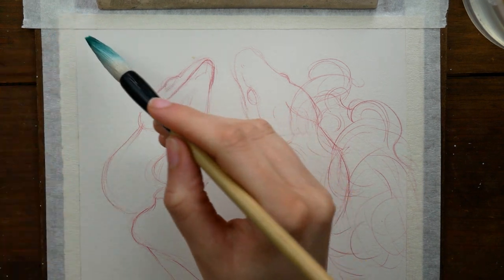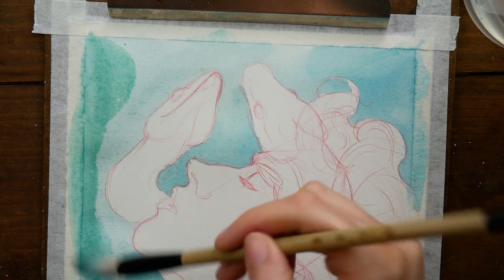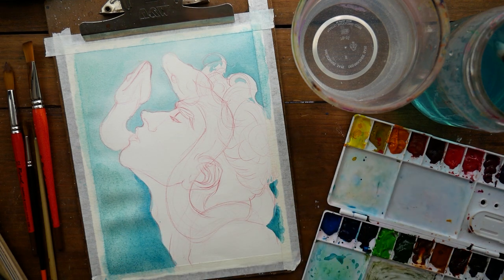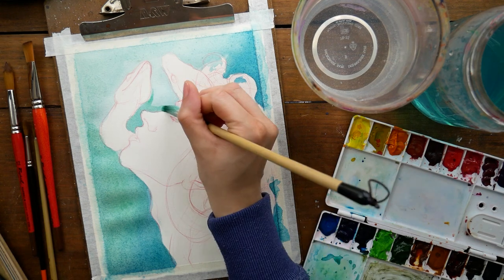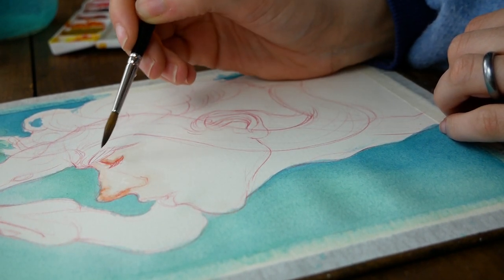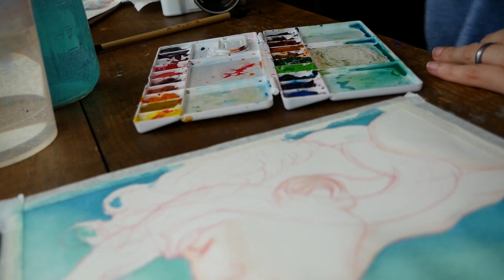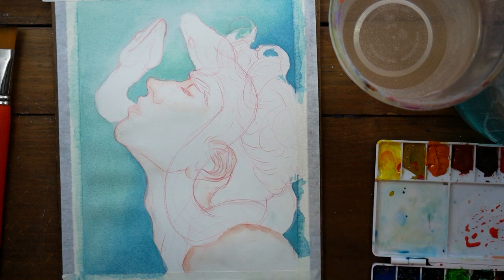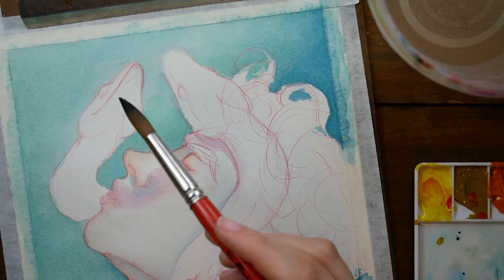Balancing Family and Art - "Snakes" Watercolor Illustration Time Lapse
RedBubble (Prints, Stickers, and more!) Let's talk about family, art, and the balance in between.

MATERIALS*
Saunders and Waterford Watercolor Paper
M Graham "Shades of Summer" Watercolor Set
M Graham "Desert Southwest" Watercolor Set

Arleesha Yetzer
United States